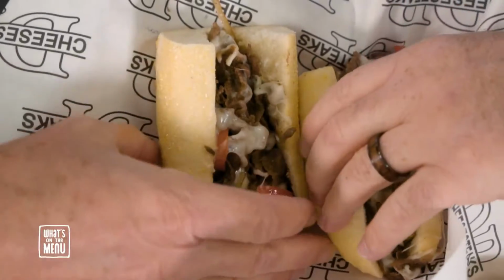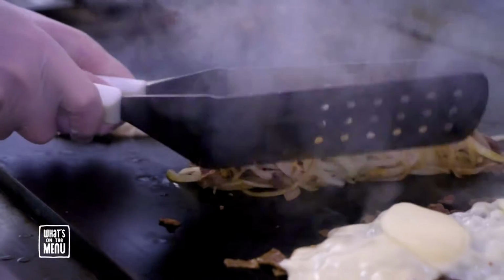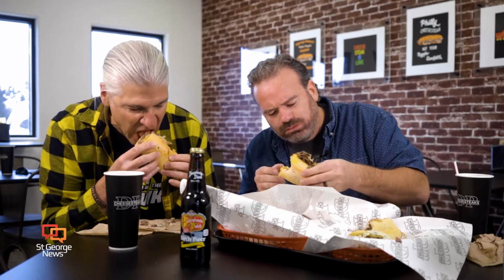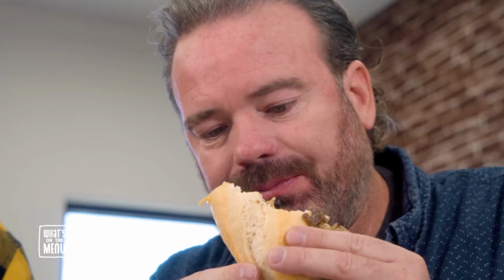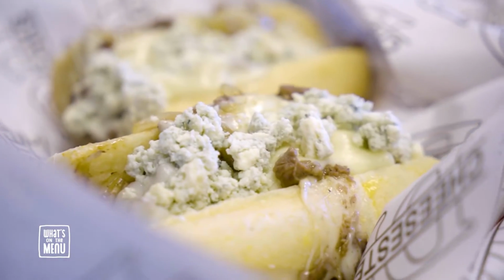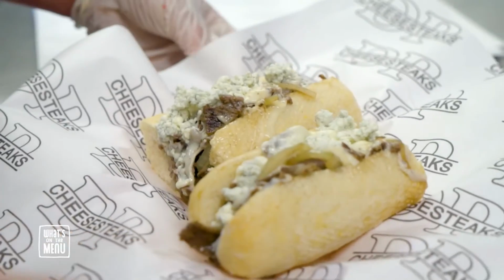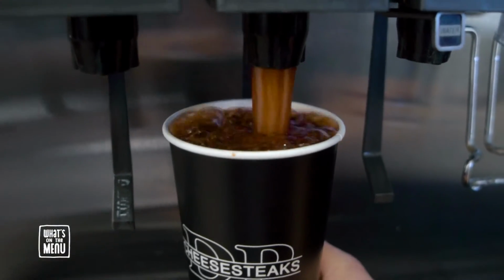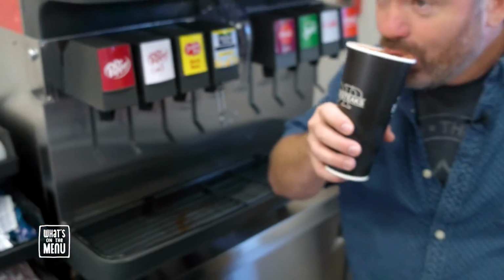What’s on the Menu: DP Cheesesteaks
ST. GEORGE — “What’s on the Menu” host Sheldon Demke is back to doing what he does best: eating great food with fun people. Joined by Bill Cash from 95.9 The Hawk’s morning show, he explored authentic Philadelphia street food at DP (short for Downtown Philly) Cheesesteaks.

DP Cheesesteaks just recently opened their dining room, but Demke has been ordering from their takeout menu for a while now. St. George is their newest location, joining eateries in Salt Lake City, South Jordan, Lehi and Provo. Owner Nick Rhodes started the company with a friend who grew up just outside Philadelphia. They frequently went to lunch together while living in Salt Lake City but couldn’t find a good cheesesteak anywhere.